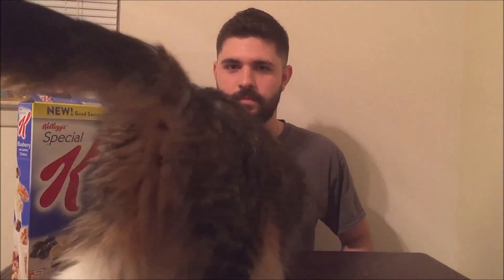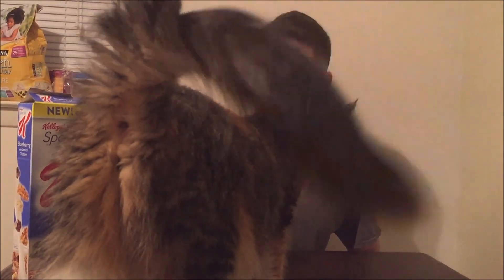REVIEW - Blueberry With LEMON CLUSTERS | Special K [NEW]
1/2 of the blueberry cereals I found today! Come find out if this one has a great taste accompanied with the lemon flavor!